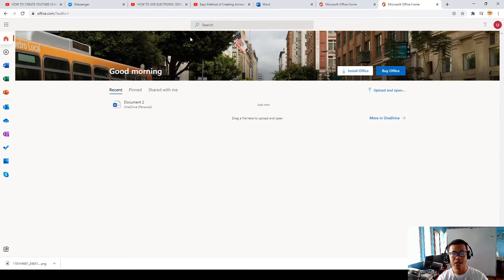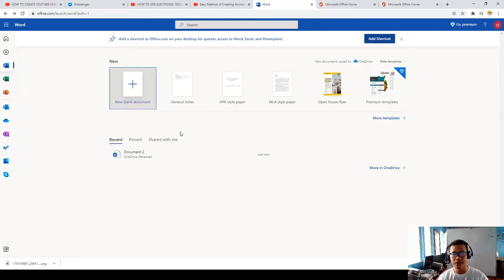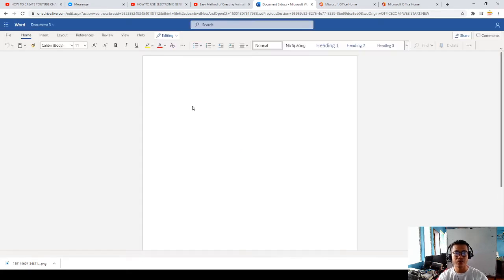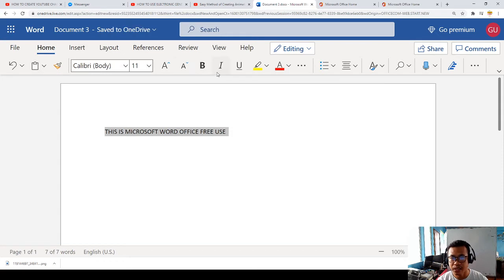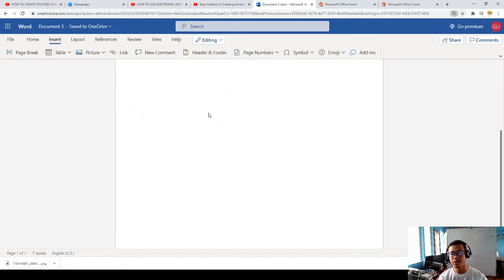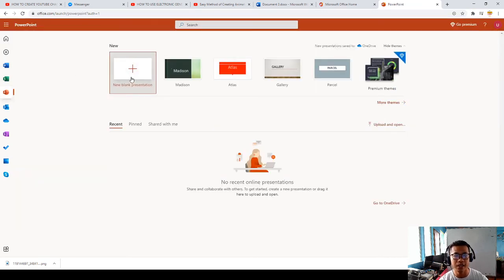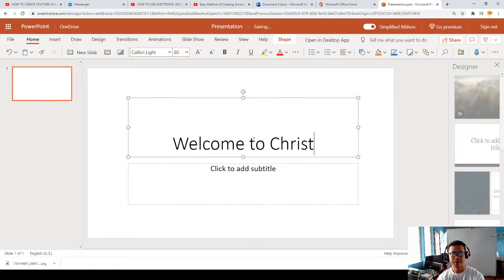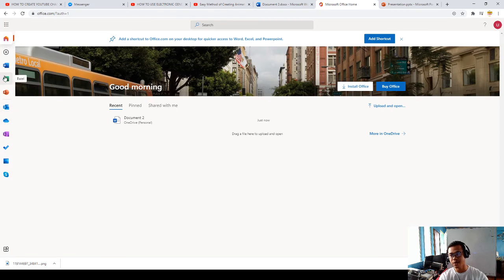HOW TO ACCESS MICROSOFT OFFICE APPLICATIONS FOR FREE